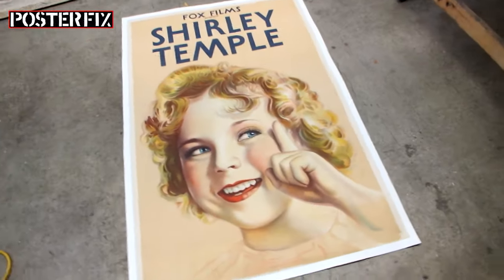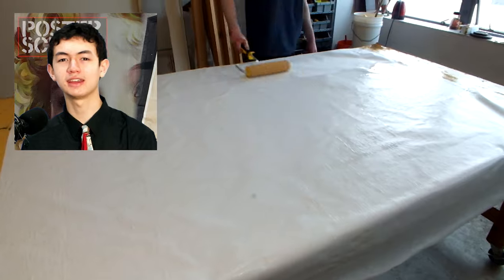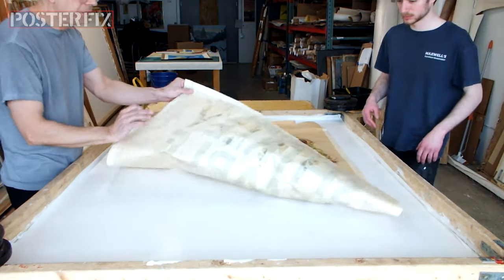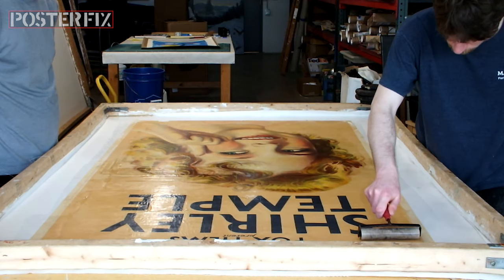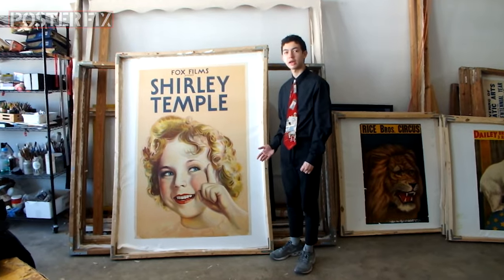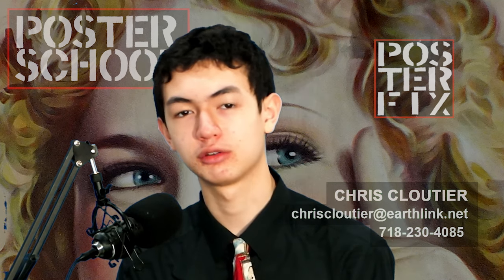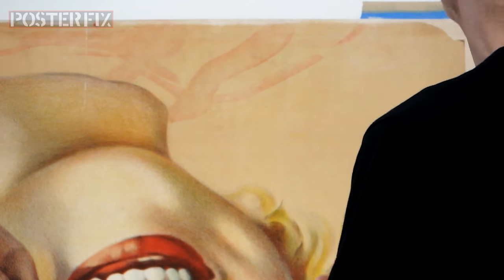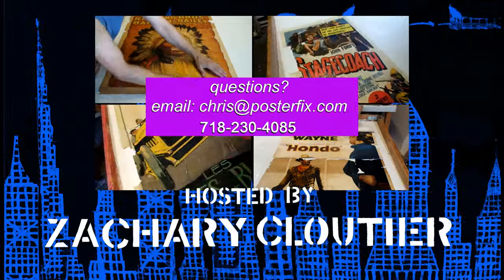Scarce SHIRLEY TEMPLE Icon Litho - 1936 Rescued from Hurricane at Poster Fix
This scarce Shirley Temple Icon Litho came to us on an old lining and water damaged from Hurricane Sandy. We removed the old lining and re-backed it to a new canvas backing. We then restored the faded color with water-based pigment. 18 minutes.